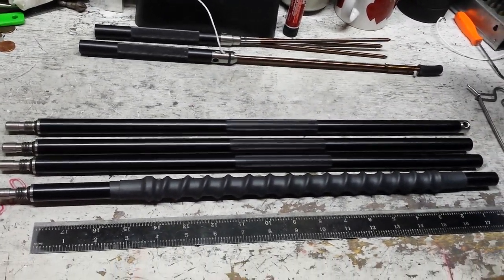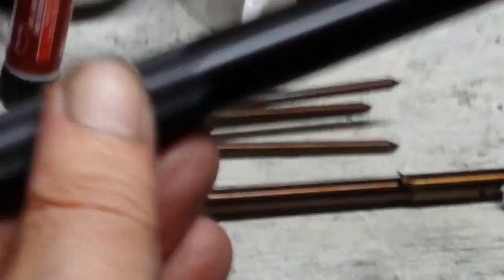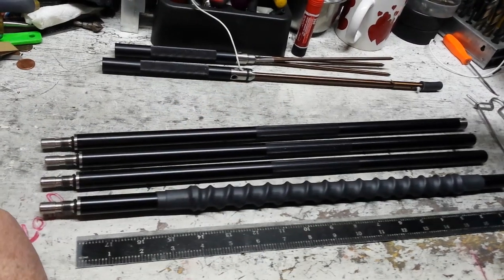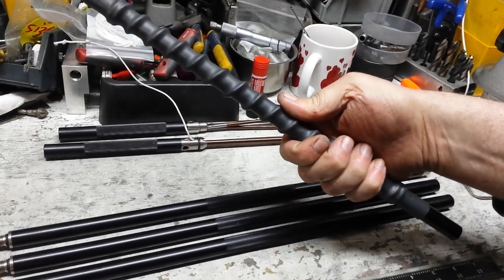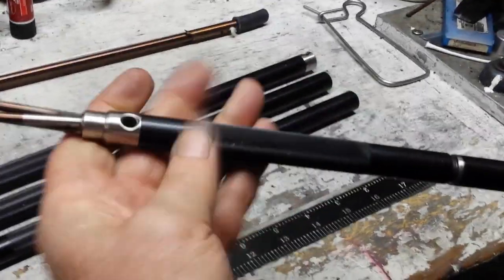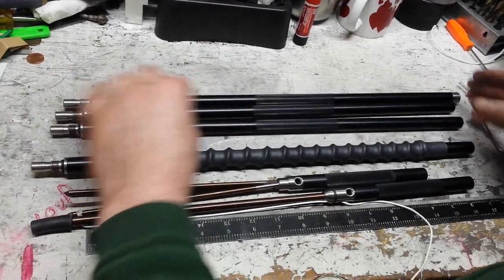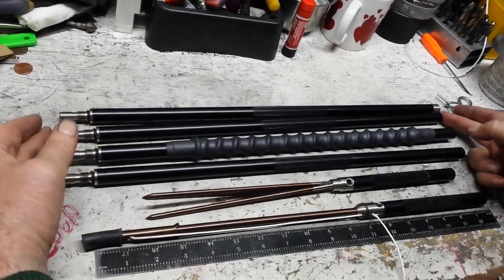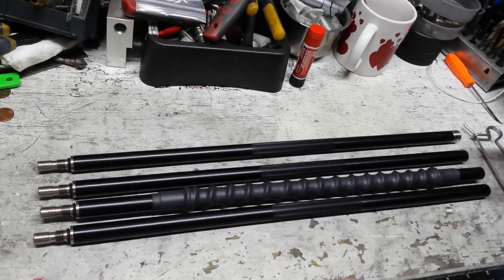LingHunt Pole Spear 6 foot 4 section, Travel Pole B5121-6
Pole Part number B5121-6

Easy to pack Pole , 18 inch tubes.

Twist Grip --

I forgot to mention  the longer grip is also used fir off Hand to load the pole spear.

Pole Length DOES NOT include the tip length.